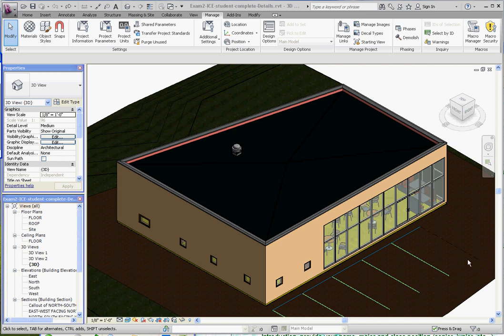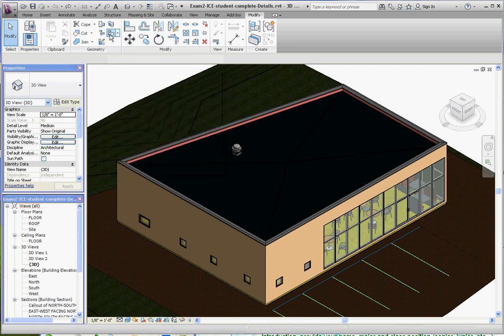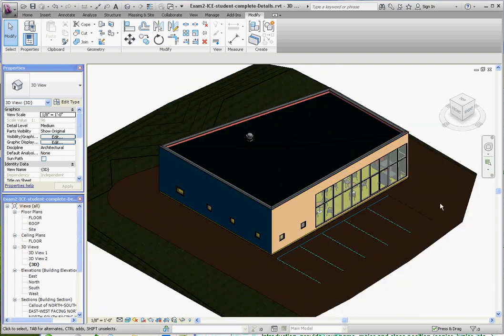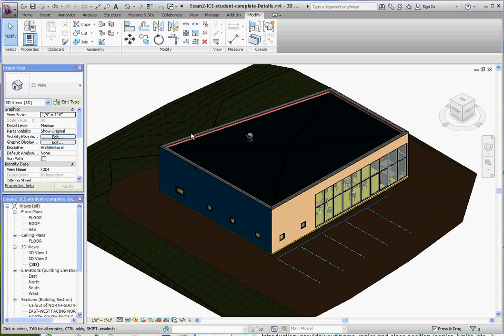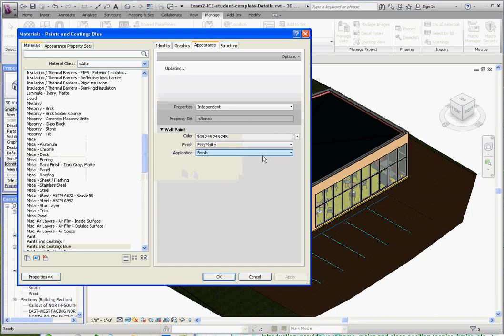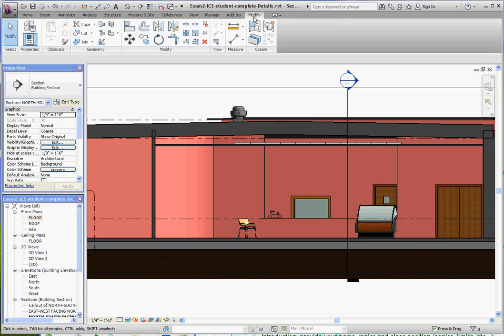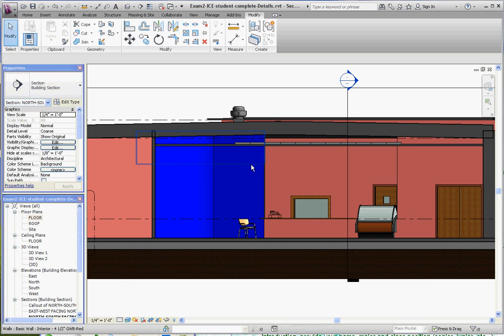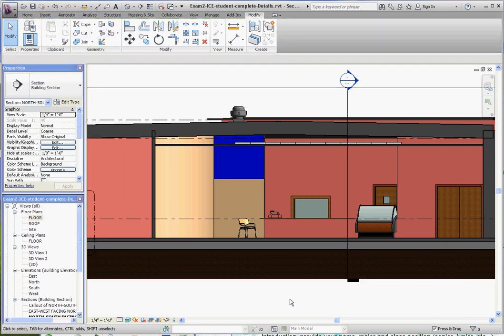Revit, Project Basics - Using the "Paint" Modify Tool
Revit Architecture - Using the "Paint" Modify Tool for applying wall material properties and colors.